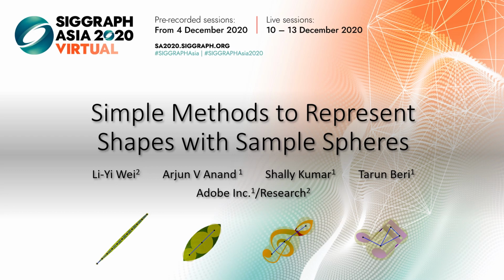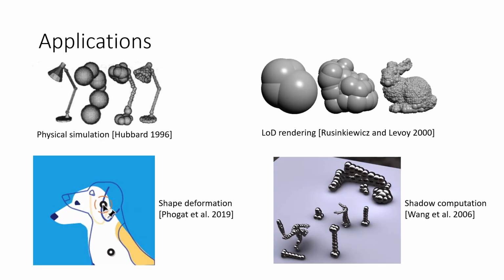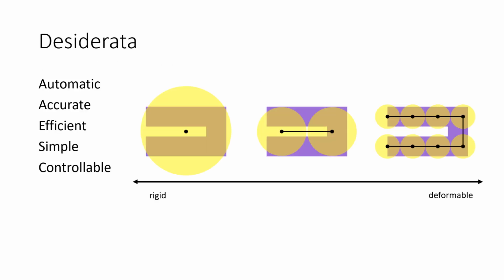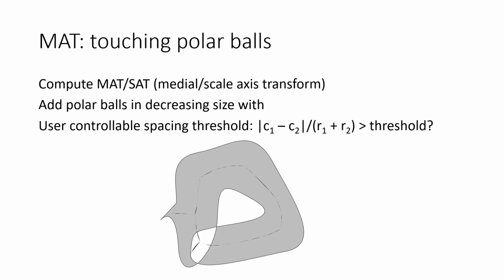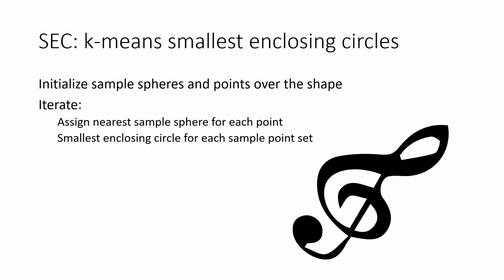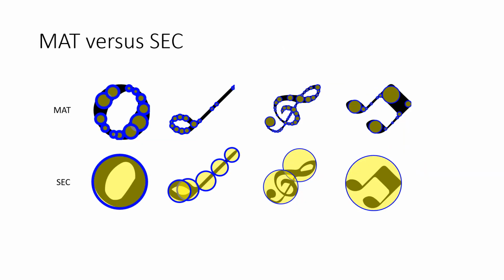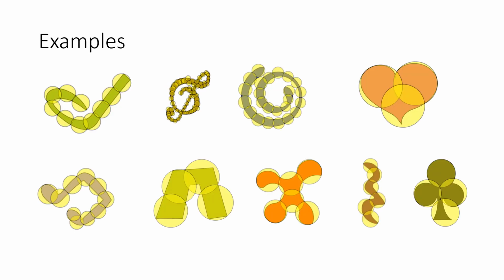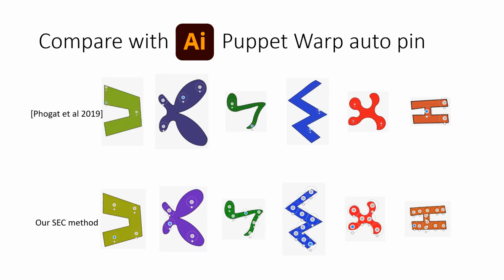Simple Methods to Represent Shapes with Sample Spheres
Li-Yi Wei, Arjun V Anand, Shally Kumar, Tarun Beri
SIGGRPAH Asia 2020 technical communications